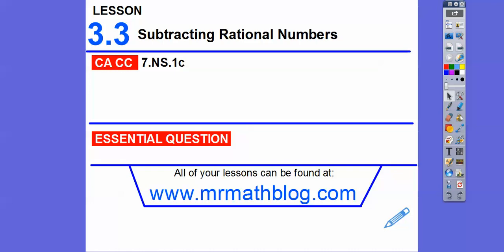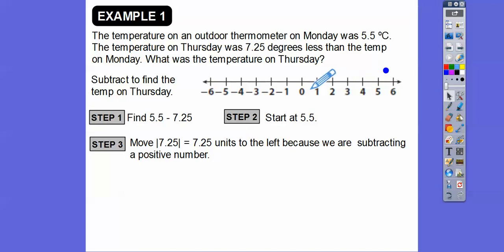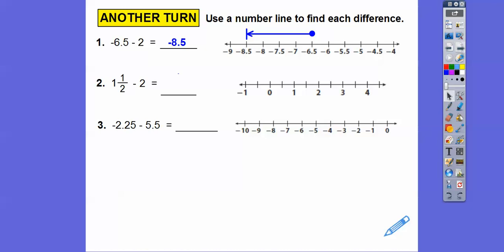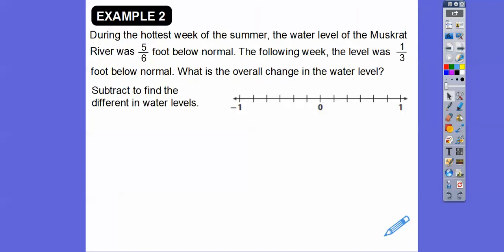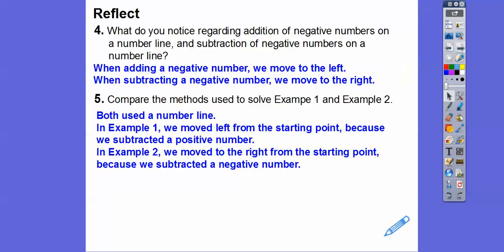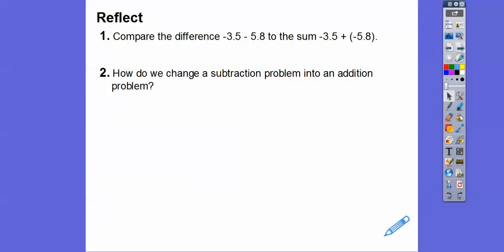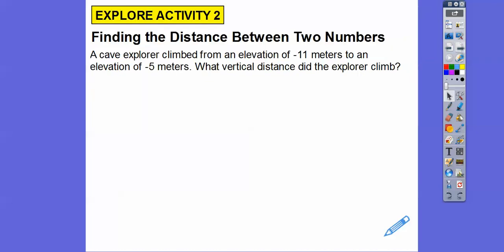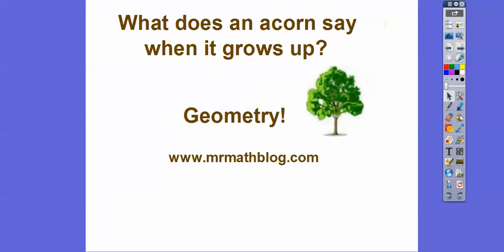Subtracting Rational Numbers - Lesson 3.3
This lesson shows how to subtract rational numbers, using a number line, and "adding the opposite" of the second number.